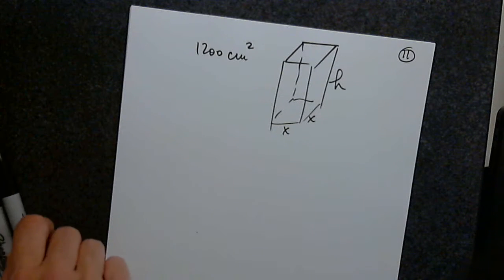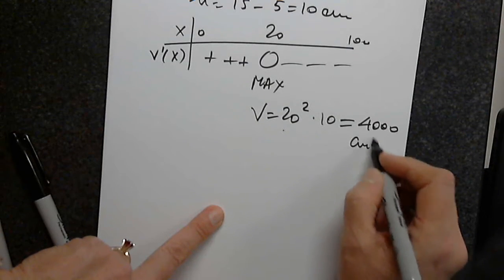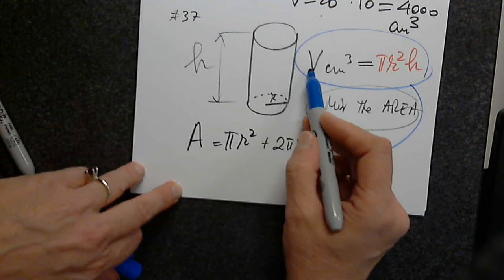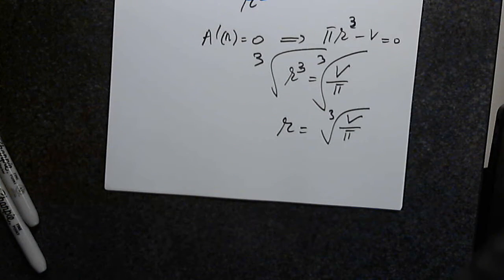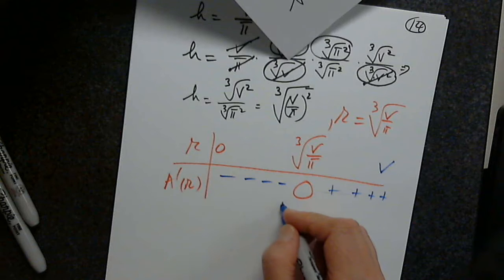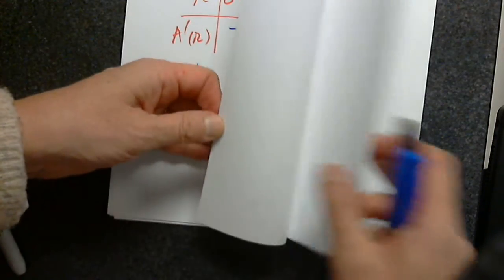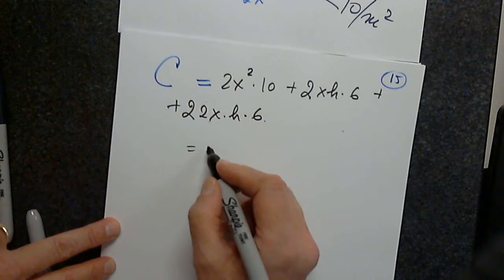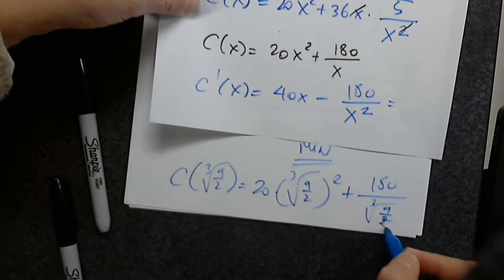MAT 191 550 SECTION 4.7 PART 2 OCTOBER 28